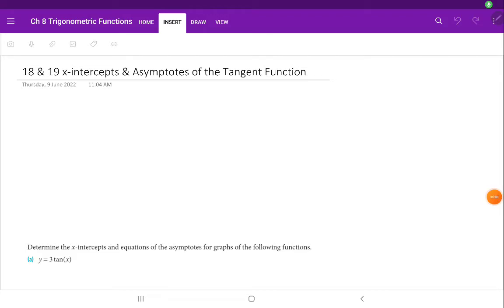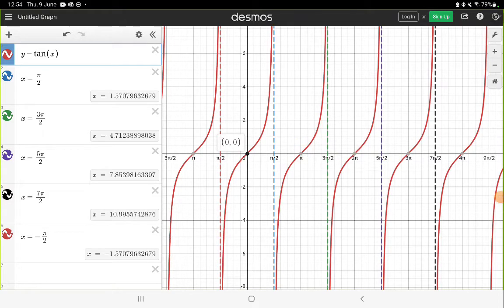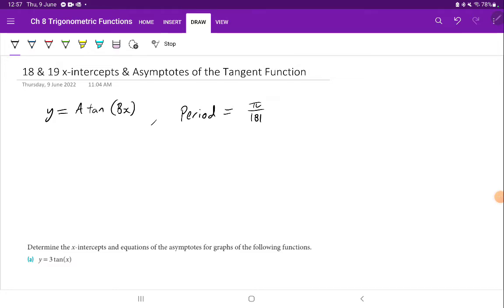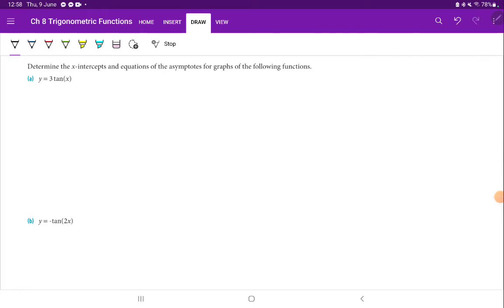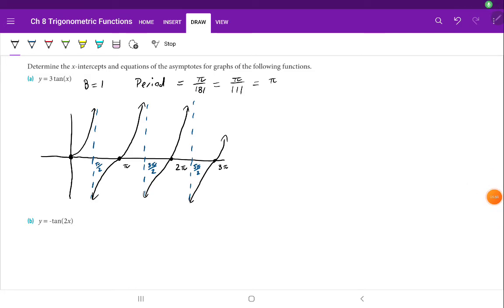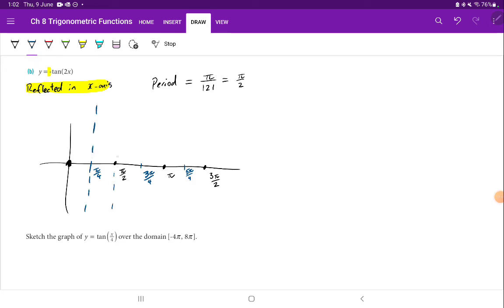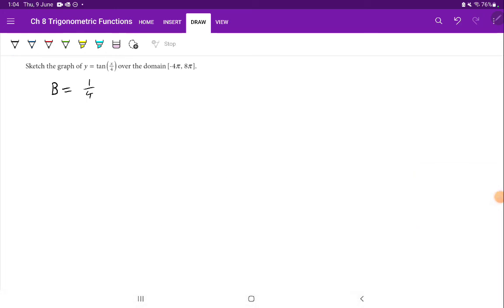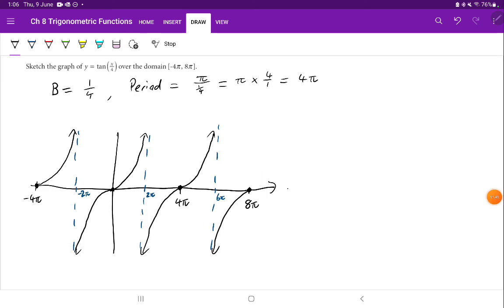x-Intercepts & Asymptotes of the Tangent Function